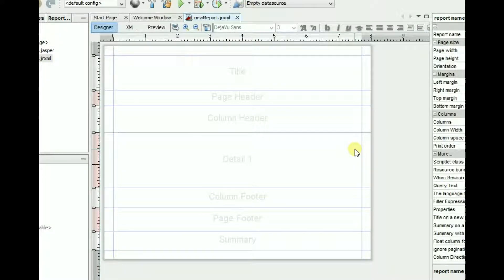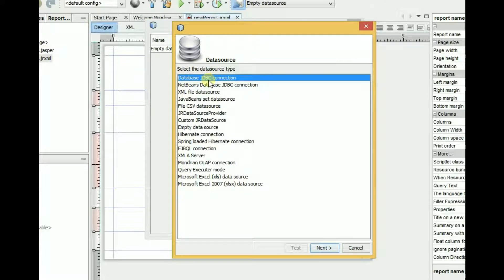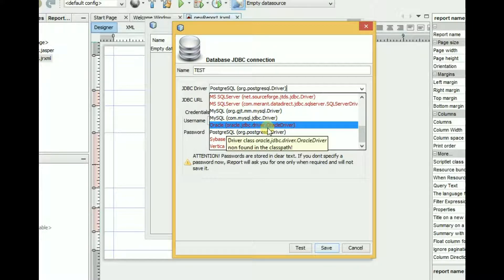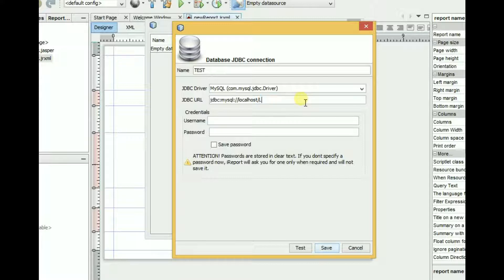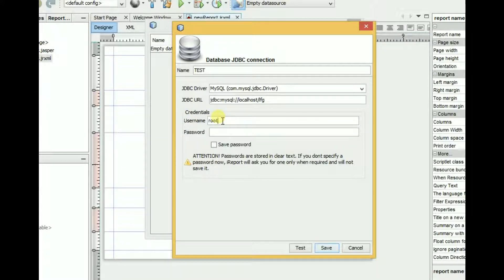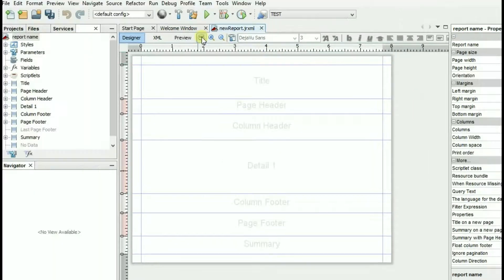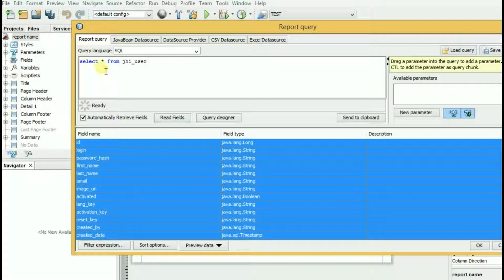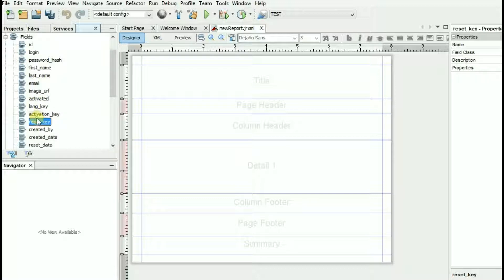iReport Tutorial || How to connect iReport with database || how to connect ireport with datasource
This is latest iReport Designer tutorial video of Learn from game, And here we have described how to connct ireport with mysql Datasource/Database